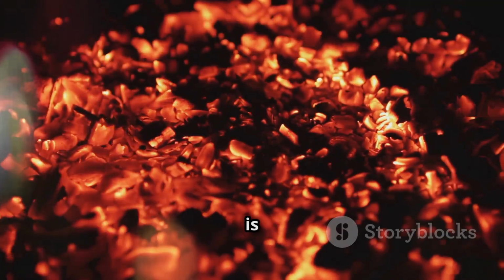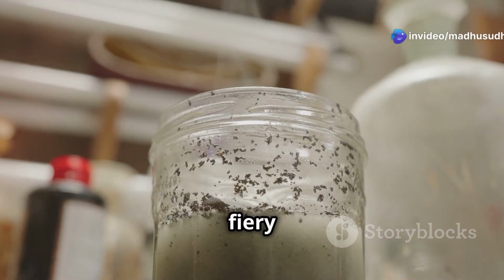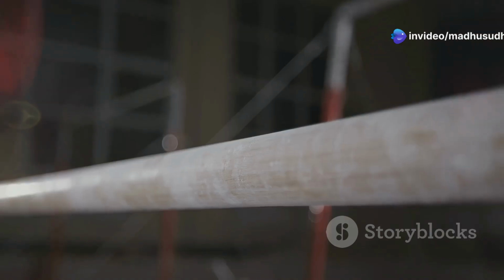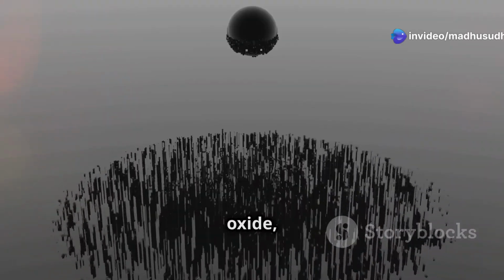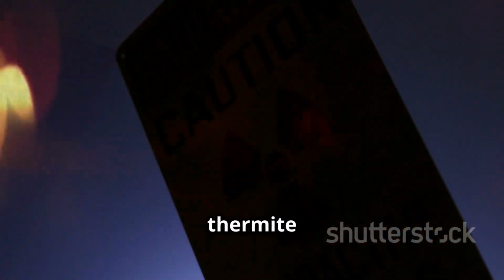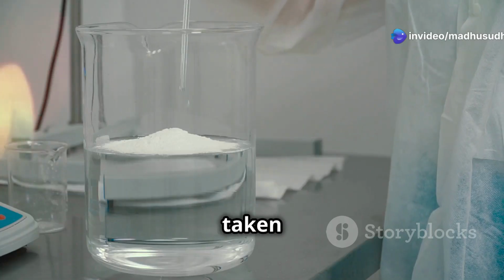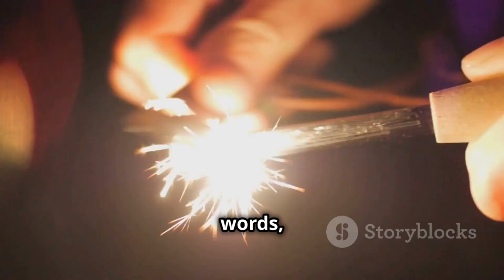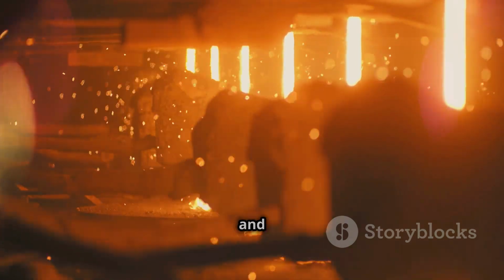THERMITE REACTION/ CLASS 10 SCIENCE/ REVISION